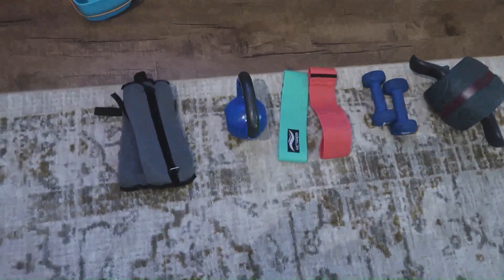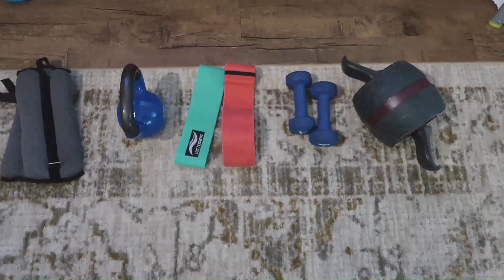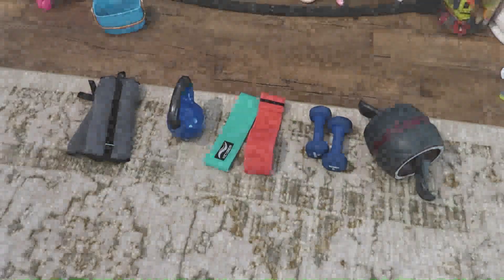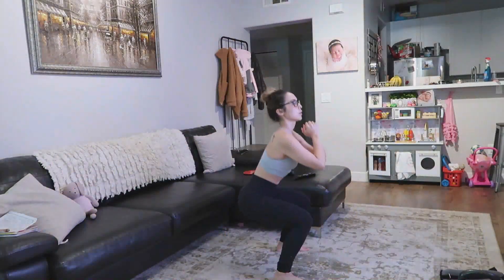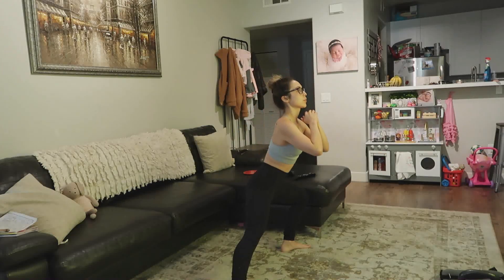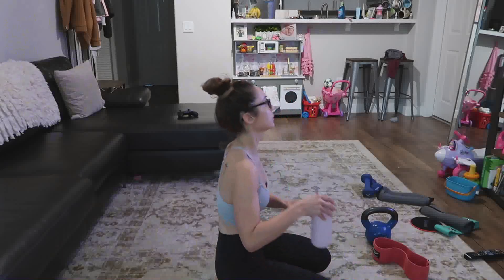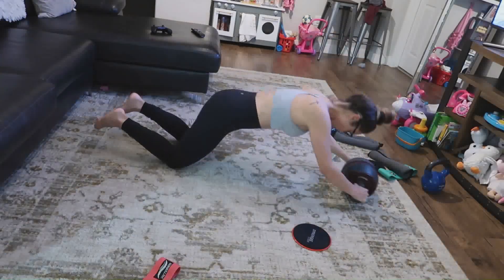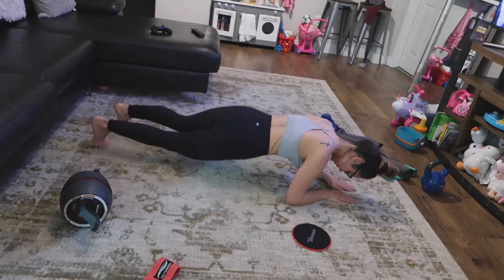My Quarantined At Home Workout | How I Plan To Stay Active During Social Distancing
Hii Babes!!
In Todays video i go over my easy at home workout that i plan to consistently do to stay active during this trying time were all experiencing! Its SO important to keep your body moving for a healthy mind!
xo

Camera: Canon G7X Powershot MarkII
Computer: Mac Desktop
Editing Software: Filmora